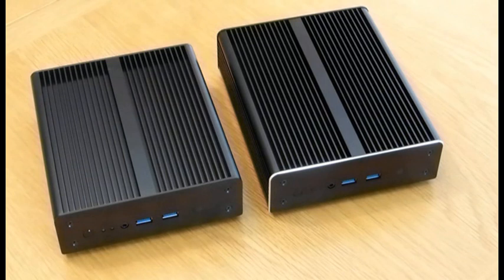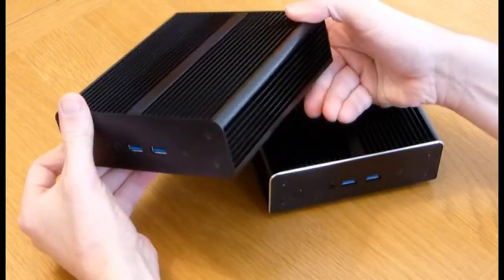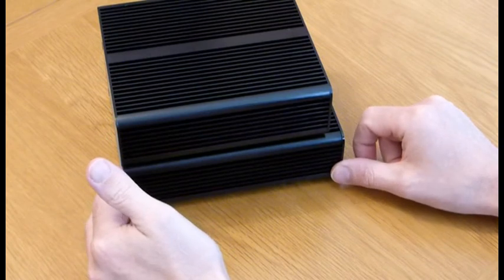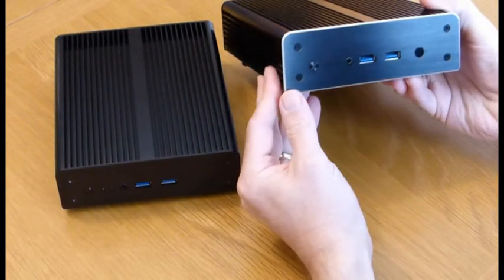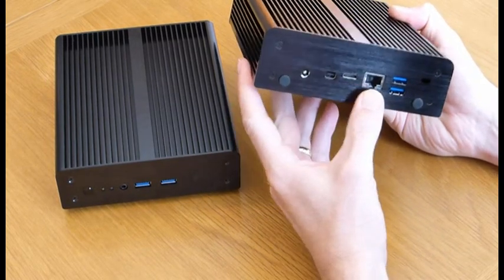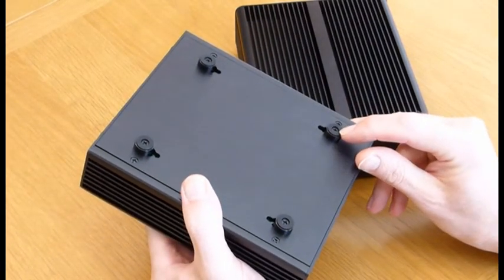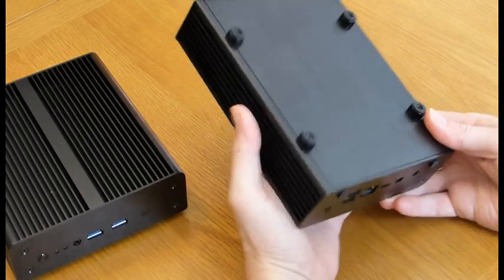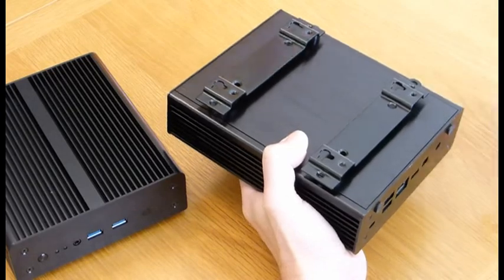Fanless intel NUC comparison between Akasa Newton H and Newton X Cases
This video explains the differences between the Akasa Newton H and Newton X cases. You can purchase these fanless intel NUC from our website.